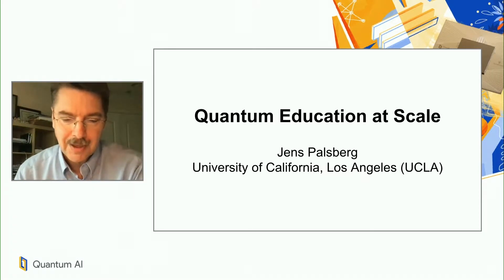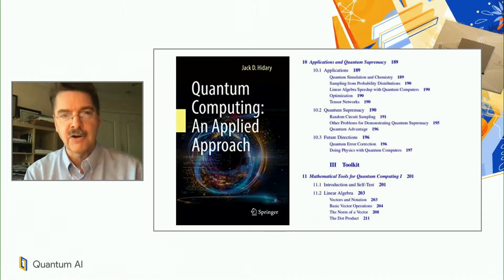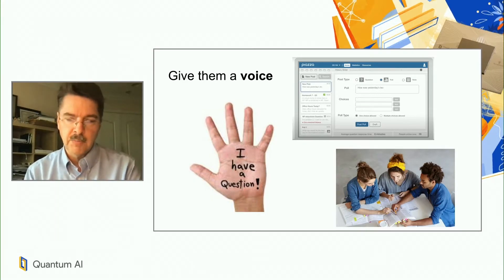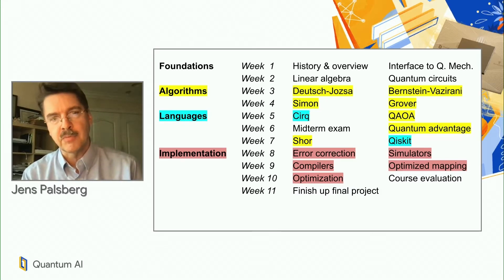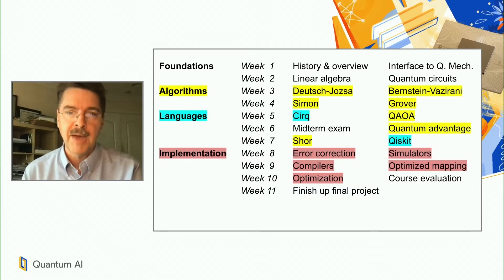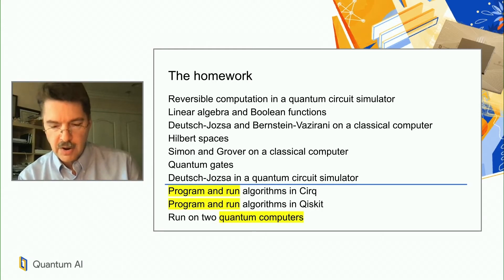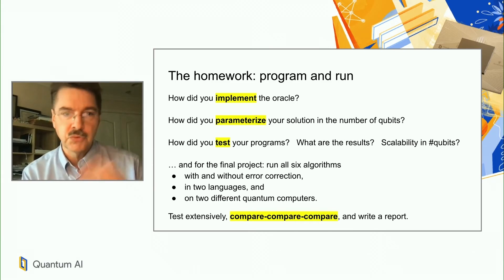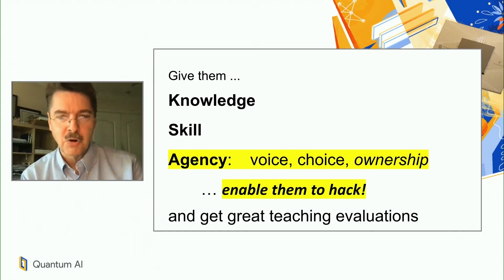Quantum education at scale - Quantum Summer Symposium 2021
Over the last three years, 200 students have taken my UCLA quantum course, run programs on quantum computers, and given me great teaching evaluations. I will explain how I give students quantum knowledge, skills, and agency and do it at scale. In particular, I will explain how I set up my course as a learning lab that values learning from each other, how I went for breadth such that every student can find something of interest, and how I let the students loose on two quantum computers.

Speakers: Jens Palsberg

product: Quantum - General; event: Quantum Summer Symposium 2021; fullname: Jens Palsberg; re_ty: Publish;